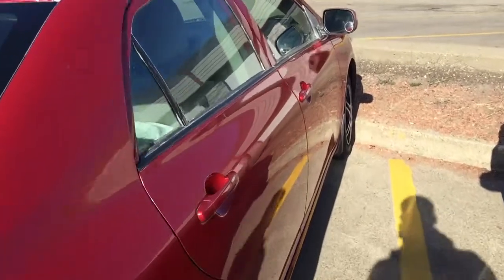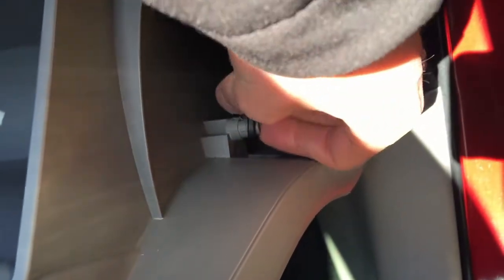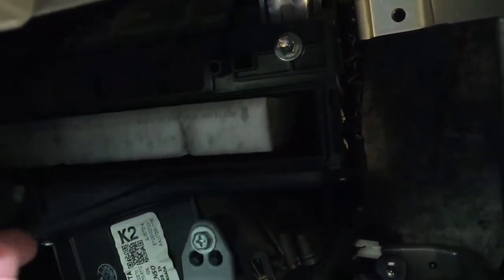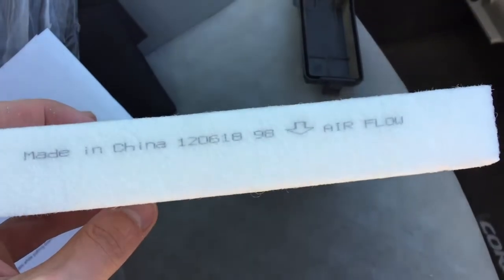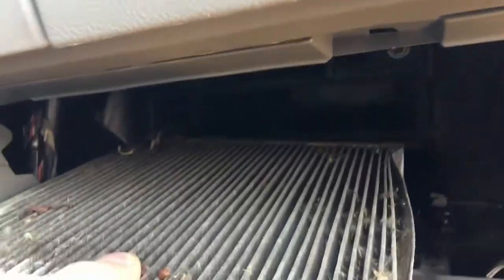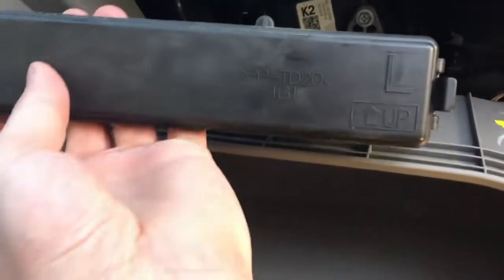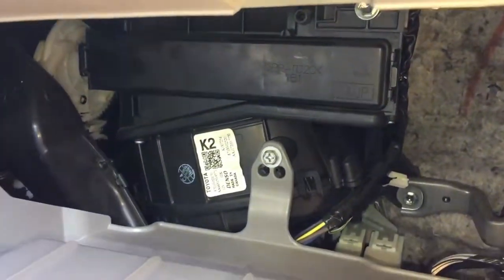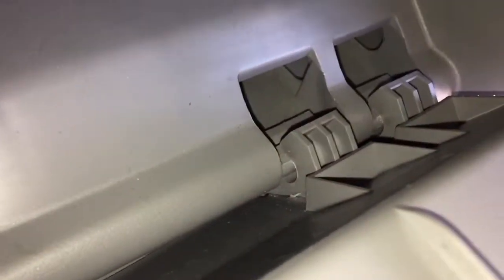Toyota Corolla cabin air filter change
Toyota Corolla 2009 1.8 automatic cabin air filter change, replacement.
Cabin Air Filter